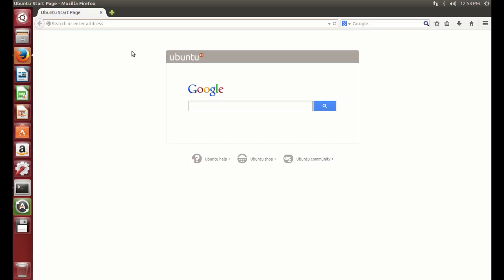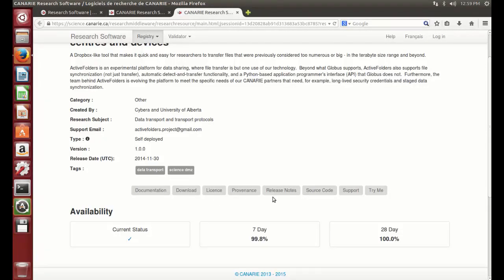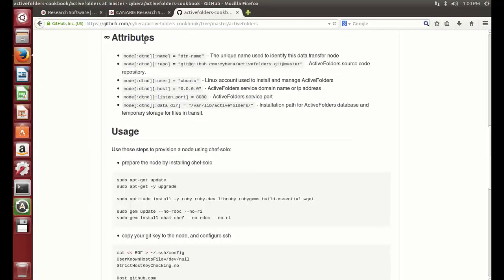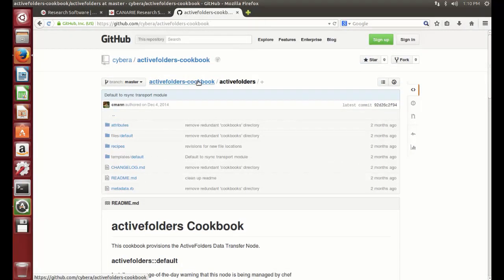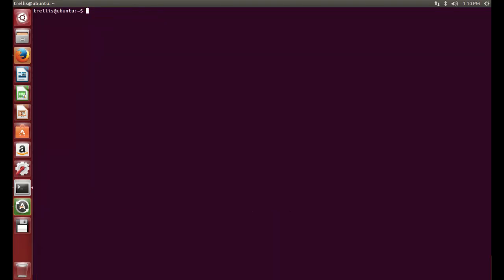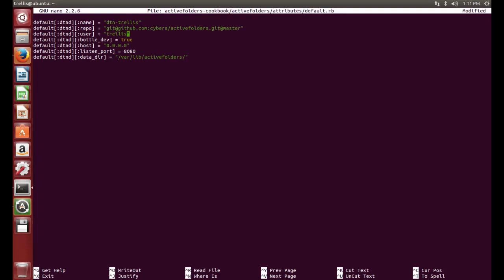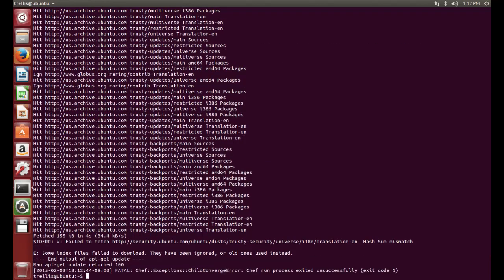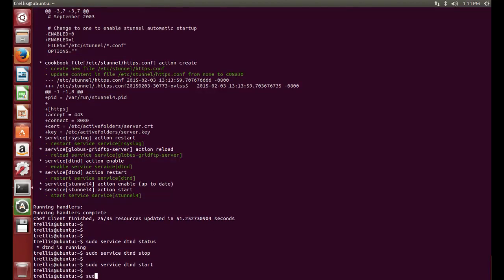How to install a data transfer node for ActiveFolders